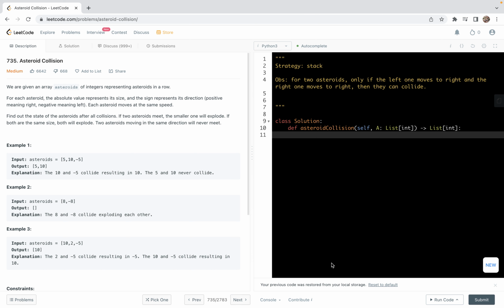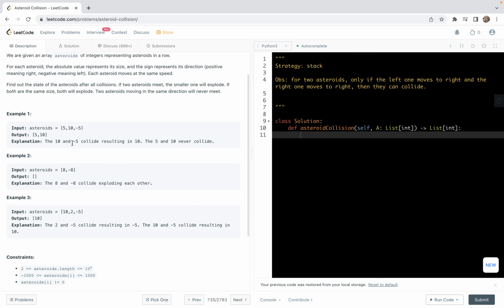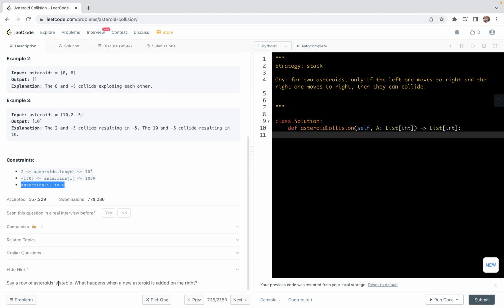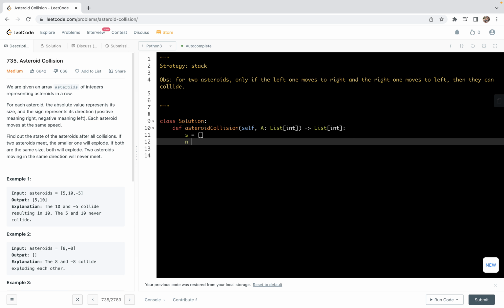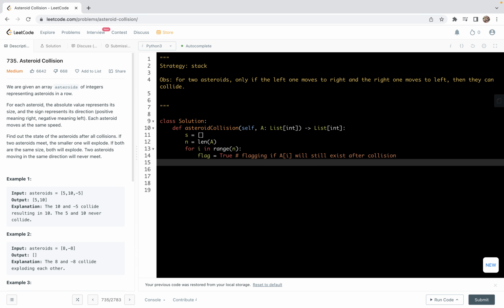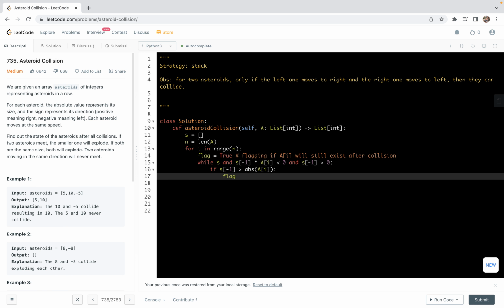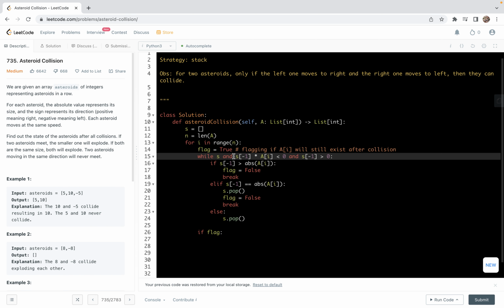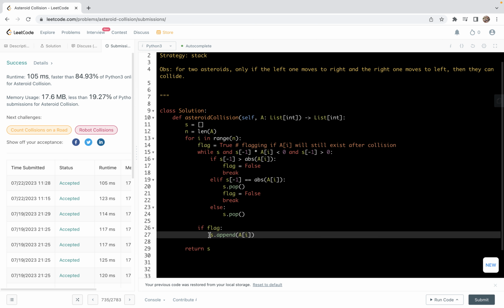leetcode 735. Asteroid Collision - stack